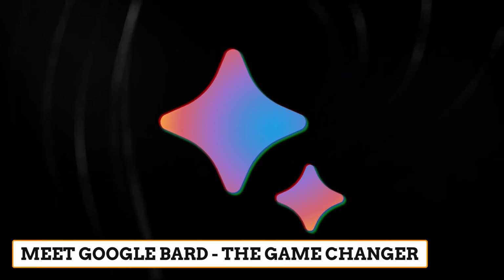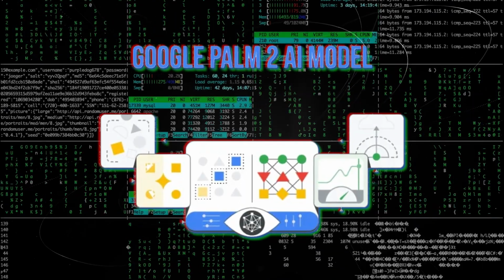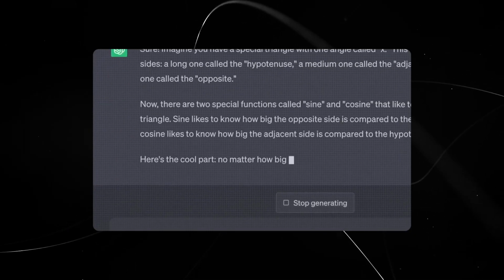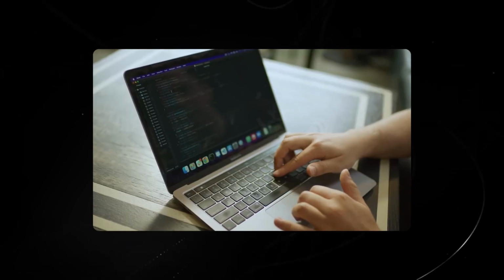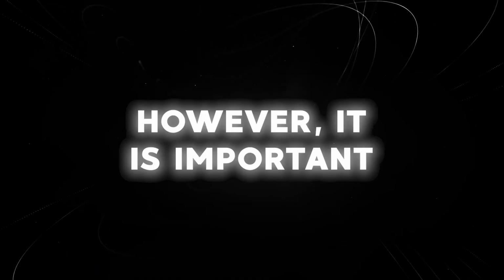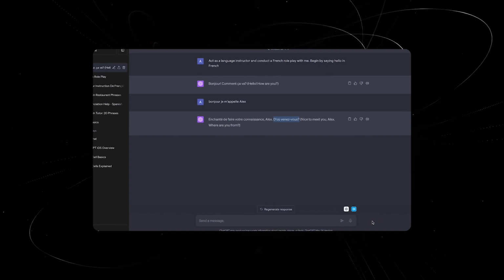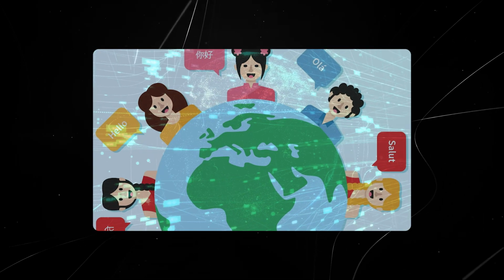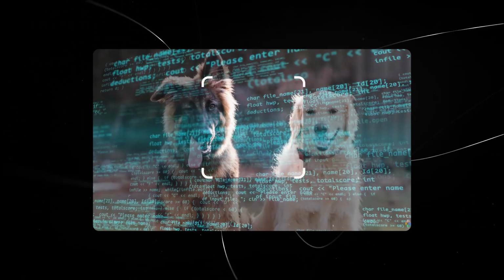How GPT4 Will Get Beaten Down By Google's NEW Secret AI